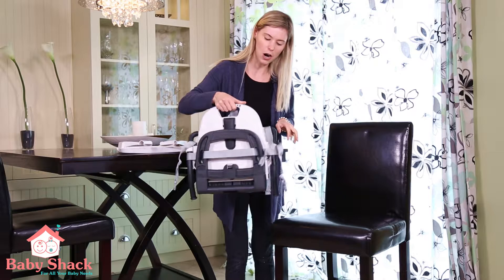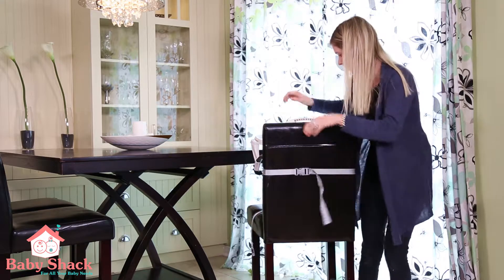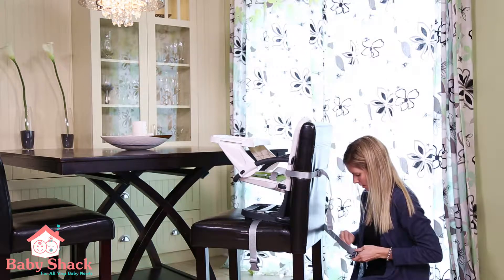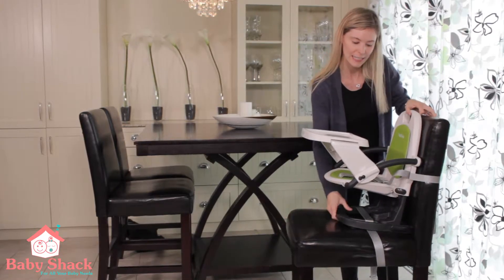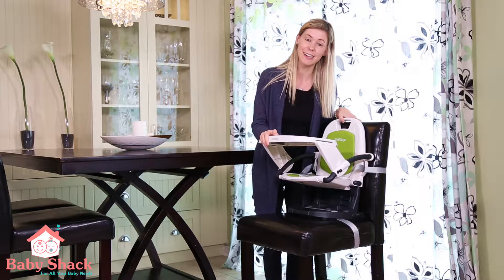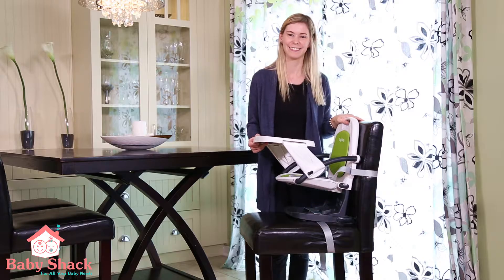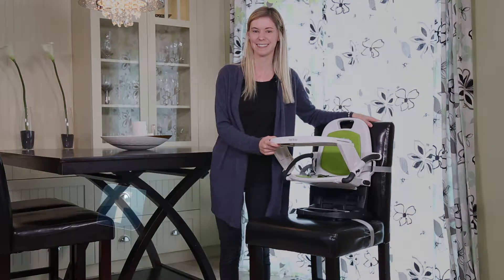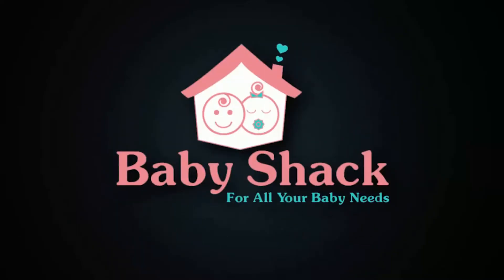Baby Shack - High Chair Product Review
Sanker Media